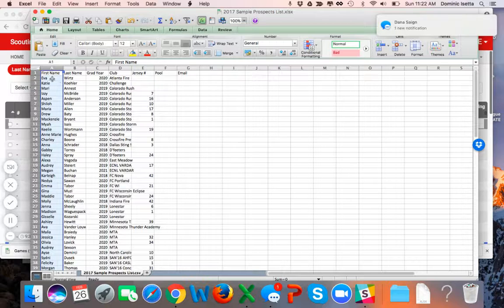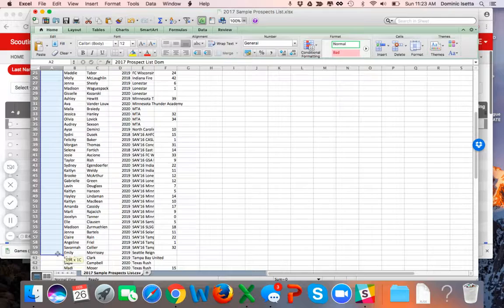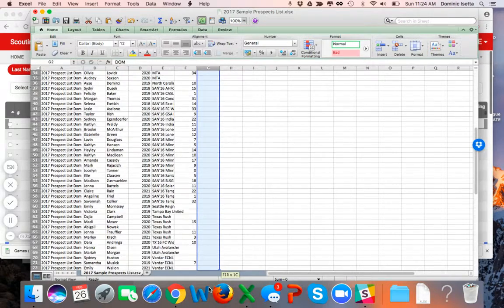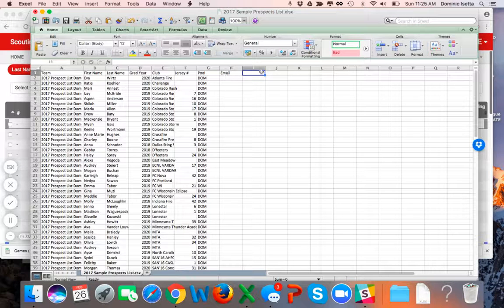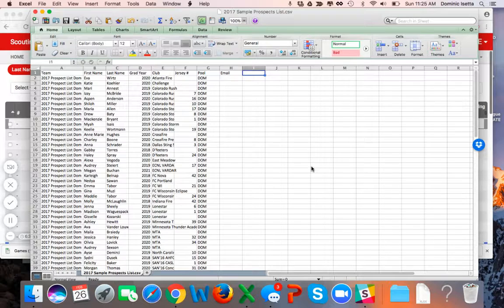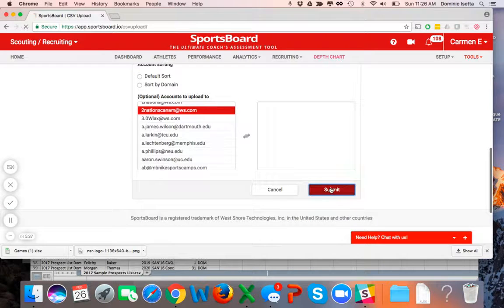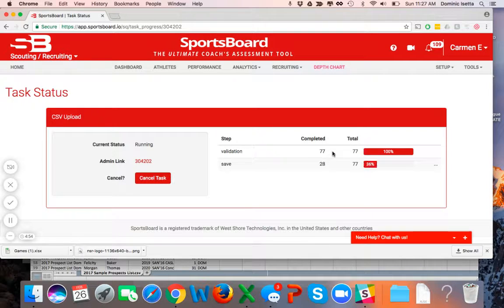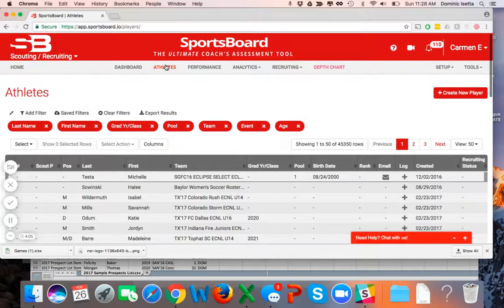Uploading Prospect Watch Lists